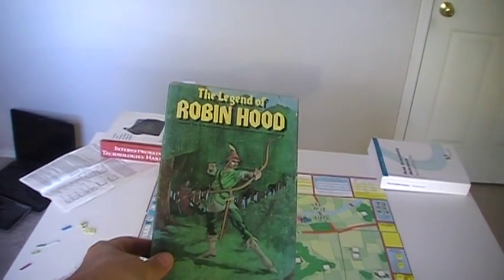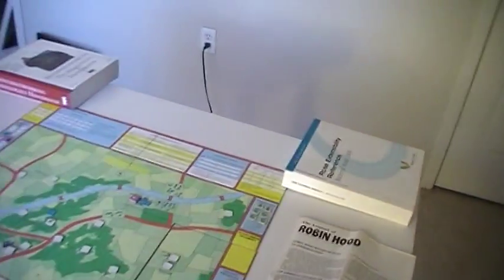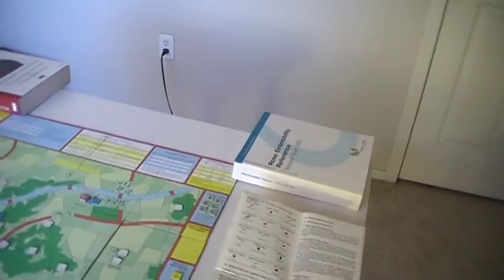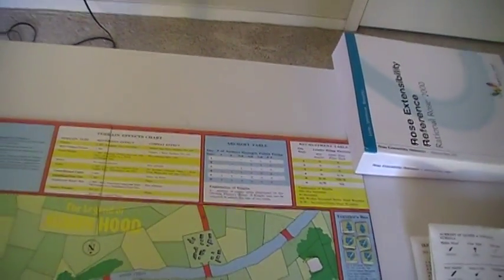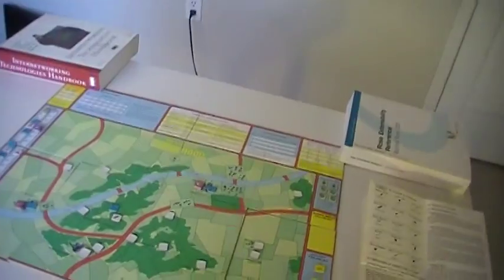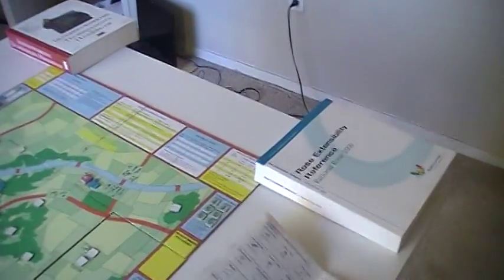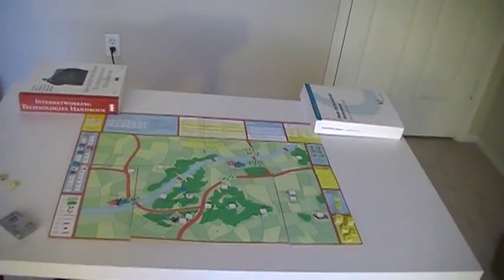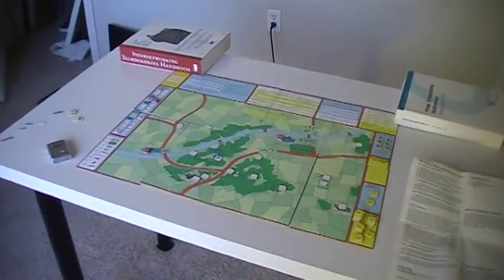Legend of Robin Hood - intro.MOD